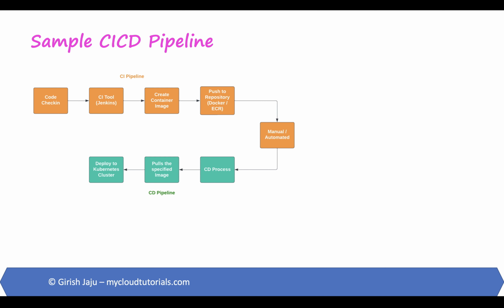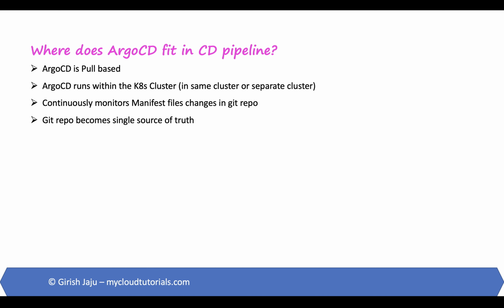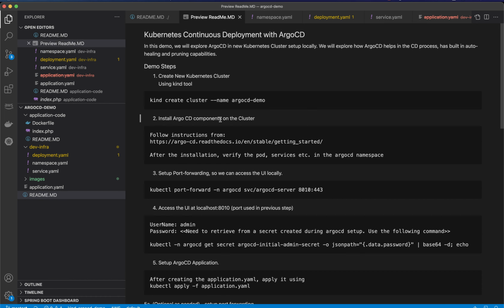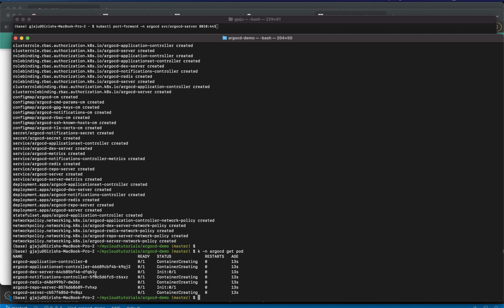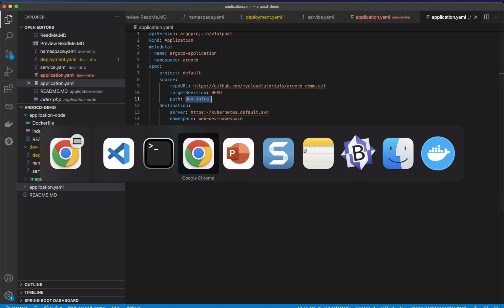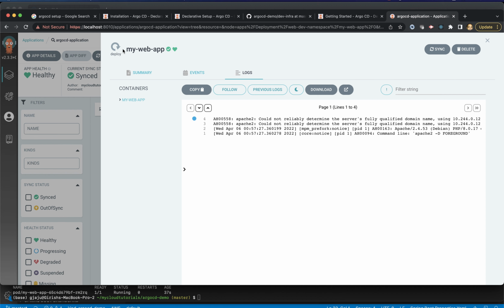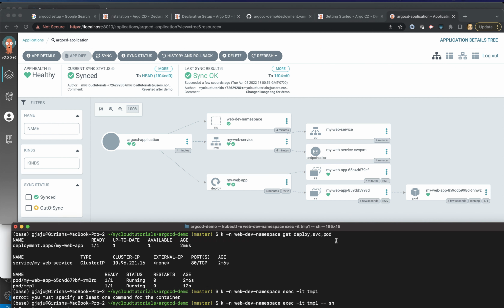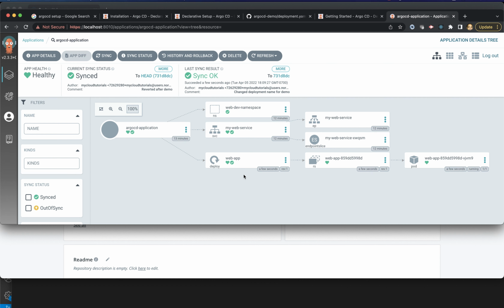Kubernetes GitOps using ArgoCD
This is introductory video to demo how ArgoCD is used for Kubernetes GitOps.
In this demo, we will create a new Kubernetes Cluster, Setup ArgoCD and create an application to monitor the Infrastructure github repo.
We will also demo the ArgoCd's auto-healing and pruning capability.

I have created the docker image with 2 different tags for this demo.

The Kubernetes Manifest files, ArgoCD application files are in the github and can be accessed at